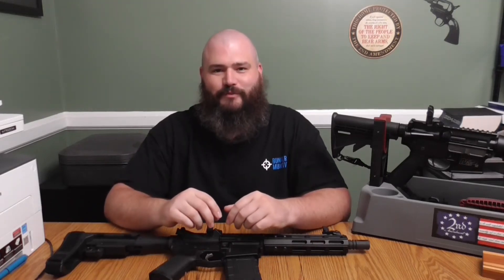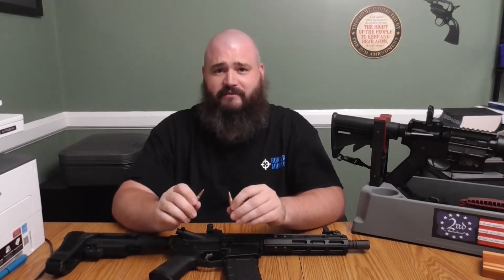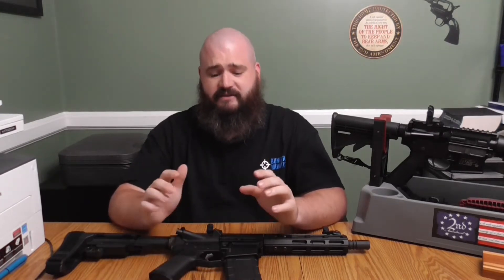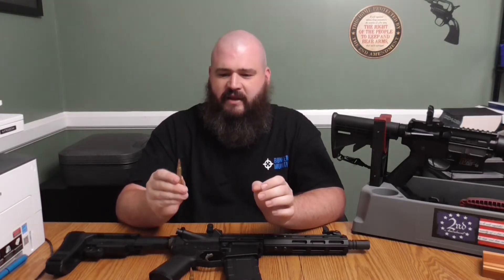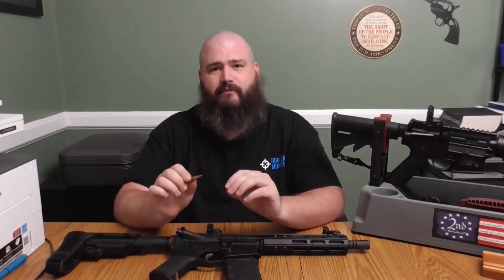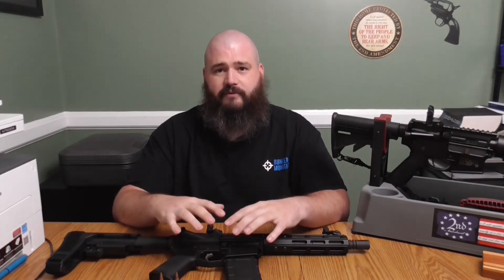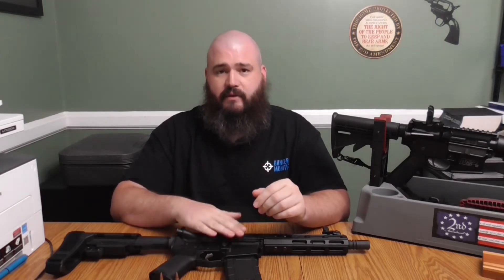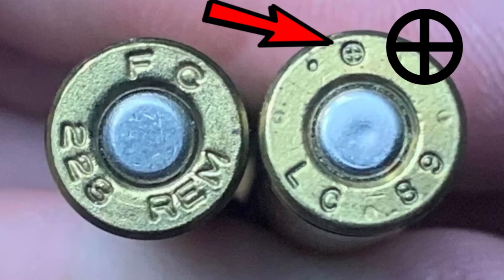.223 Remington vs 5.56 NATO / What can I shoot? AR15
Here's a quick video for explaining the difference between two very similar cartridges, 5.56x45 NATO vs .223 Remignton. Make sure you know what cartridge to shoot! Ammunition for the AR15